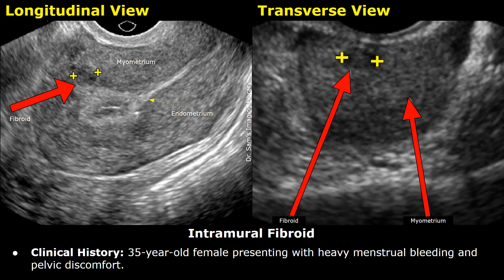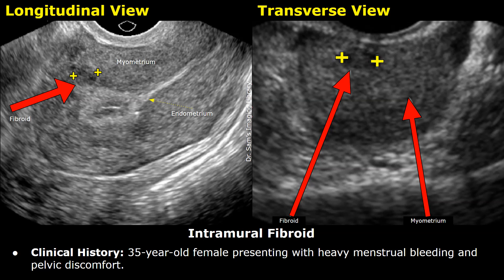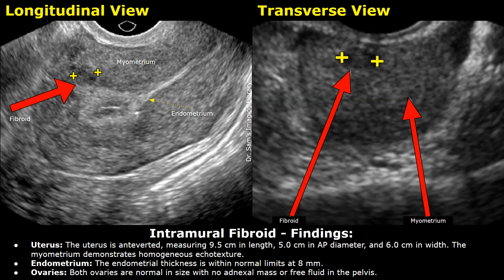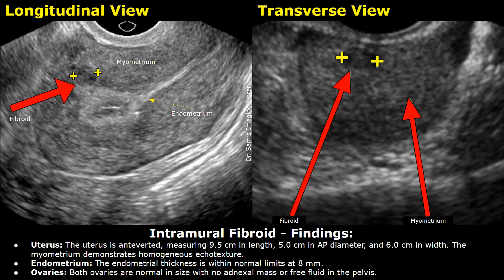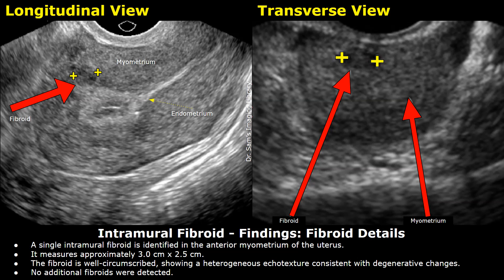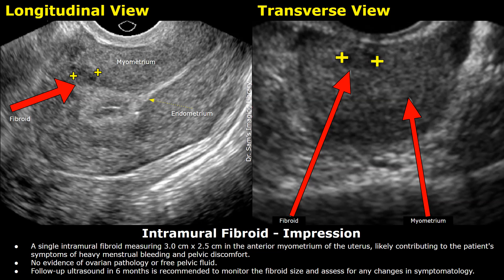Intramural Fibroid Ultrasound Report Example | Uterine Leiyomyomas | Uterus Sonography | Radiology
Ultrasound Report:

Clinical History: 35-year-old female presenting with heavy menstrual bleeding and pelvic discomfort.

Findings:
Uterus: The uterus is anteverted, measuring 9.5 cm in length, 5.0 cm in AP diameter, and 6.0 cm in width. The myometrium demonstrates homogeneous echotexture.
Endometrium: The endometrial thickness is within normal limits at 8 mm.
Ovaries: Both ovaries are normal in size with no adnexal mass or free fluid in the pelvis.

Fibroid Details:
A single intramural fibroid is identified in the anterior myometrium of the uterus.
It measures approximately 3.0 cm x 2.5 cm.
The fibroid is well-circumscribed, showing a heterogeneous echotexture consistent with degenerative changes.
No additional fibroids were detected.

Impression:
A single intramural fibroid measuring 3.0 cm x 2.5 cm in the anterior myometrium of the uterus, likely contributing to the patient's symptoms of heavy menstrual bleeding and pelvic discomfort.
No evidence of ovarian pathology or free pelvic fluid.
Follow-up ultrasound in 6 months is recommended to monitor the fibroid size and assess for any changes in symptomatology.